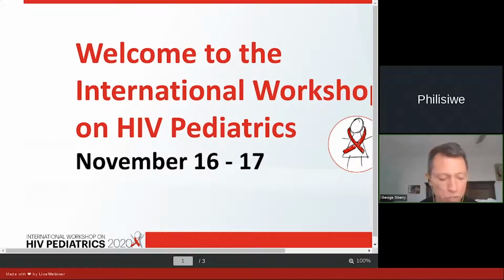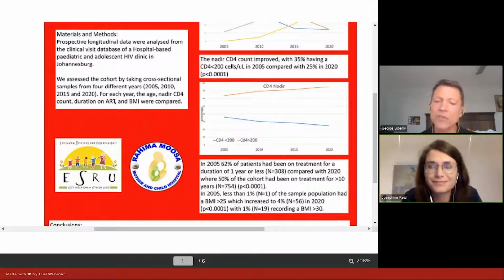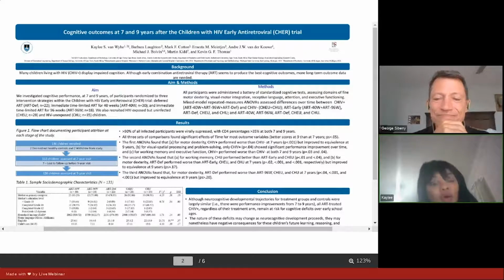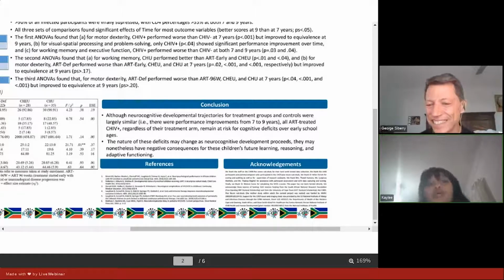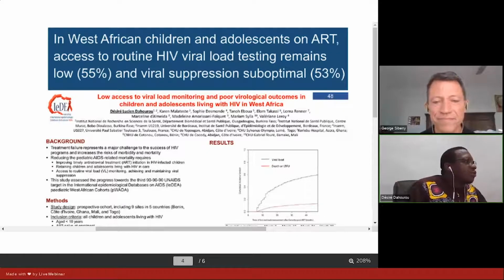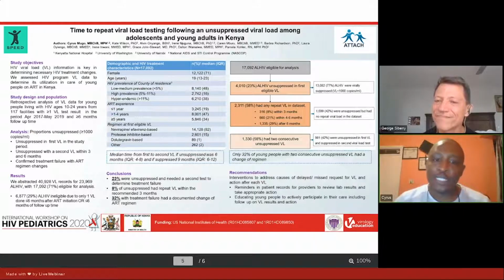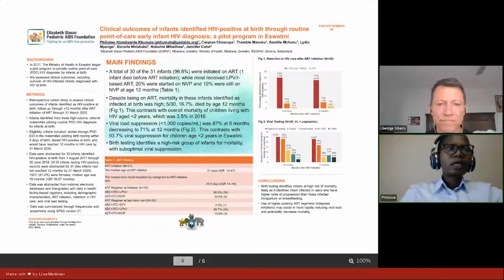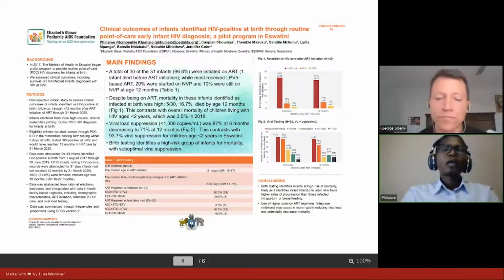Guided Poster Tour 4 | Pediatrics HIV Care and Monitoring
Speakers: Josephine Keal, South Africa
                  Kaylee van Wyhe, South Africa
                  Immaculate Mutisya, Kenya
                  Desire Lucien Dahourou, Burkina Faso
                  Cyrus Mugo, Kenya
                  Philisiwe Ntombenhle Khumalo, Swaziland
Presented at: International Workshop on HIV Pediatrics 2020

Learn more about the International Workshop on HIV Pediatrics 2021 that will take place from 16 July 2021 to 17 July 2021

The treatment of pediatric HIV infection, particularly of infants and young children, remains complex and problematic. Rapid growth and organ system maturation, as well as emotional and cognitive changes that occur across the developmental spectrum from infancy through adolescence, complicate drug development, and administration. Adherence outcomes in children have been less than robust and mental health and behavioral issues are emerging as critical to understand and address in order to ensure the success of long-term treatment. Additionally, while fewer infected children are being born, there are increasing concerns about the long-term impact of in utero and post-natal exposures to antiretroviral drugs for those children who escape HIV. Currently, an estimated 20% of all infants born in sub-Saharan Africa are exposed to HIV and antiretrovirals during pregnancy and the post-natal period.

The pediatric HIV cure agenda is an important emerging area of research. Early infant diagnosis is increasingly available globally, enabling the earlier identification of infection and provides new exciting opportunities to study acute infection in children and promising cure strategies. The HIV Pediatrics Workshop is the only meeting entirely devoted to research in the prevention and treatment of HIV infections in infants, children, and adolescents, making it the premier forum for the world’s leading researchers.

Registration for the webinar is open and fee is waived for healthcare professionals via this